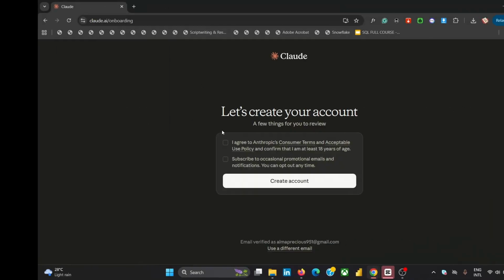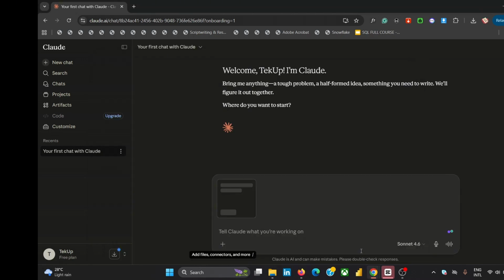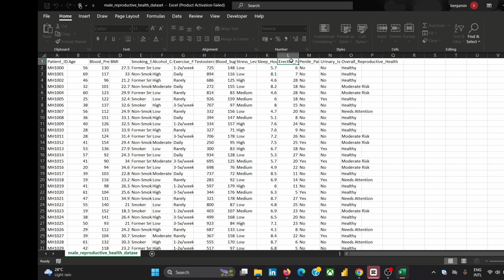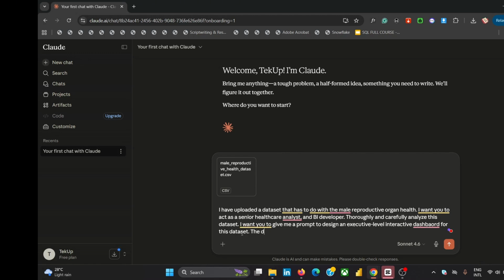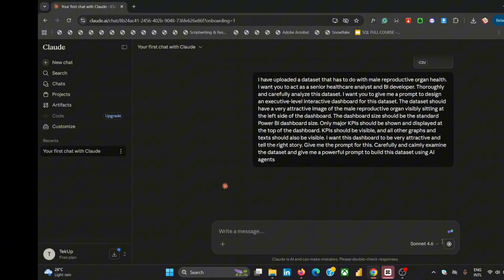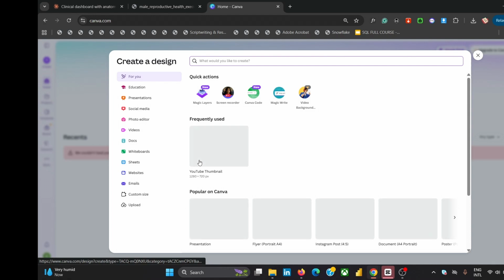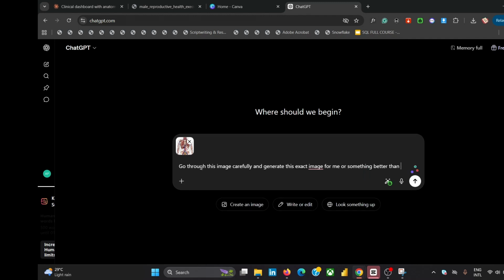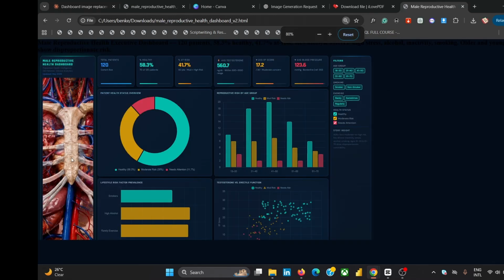Create a Professional Dashboard with One Prompt Using Claude AI, and ChatGPT (In Just 3 Minutes)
Learn how to create a professional and modern dashboard using Claude AI, ChatGPT, and Canva in this step-by-step tutorial. In this video, you'll discover how artificial intelligence can help you build stunning, interactive dashboards faster and easier without spending hours designing everything manually.

Whether you're a Data Analyst, Business Analyst, Student, Freelancer, or Content Creator, this tutorial will show you how to combine AI tools with dashboard design principles to create visually appealing and professional dashboards for reports, analytics, presentations, and business insights.

In this tutorial, Claude AI and ChatGPT help generate ideas, structure, dashboard components, layouts, and workflow guidance, while Canva is used to design and customize the dashboard into a clean, modern, and visually engaging interface.

📌 In this video you will learn:
✅ How to use Claude AI for dashboard creation
✅ How to use ChatGPT to improve dashboard workflow and ideas
✅ How to design modern dashboards in Canva
✅ How to create clean and interactive dashboard layouts
✅ How to build dashboards faster using AI tools
✅ Dashboard design tips for beginners
✅ How to improve dashboard presentation and user experience

📌 Tools Used:

- Claude AI
- ChatGPT
- Canva

This tutorial is perfect for beginners in:

- Data Analytics
- Business Intelligence
- Dashboard Design
- Data Visualization
- AI Productivity
- Tech & Digital Skills

00:00 Introduction
00:22 Overview of the Dashboard Project
00:50 Accessing Claude AI and ChatGPT
01:30 Creating the Dashboard Structure with AI
02:10 Generating Dashboard Ideas and Layouts
02:45 Designing the Dashboard in Canva
03:30 Customizing Dashboard Components
04:05 Adding Charts, Metrics, and Visual Elements
04:42 Improving Dashboard Design and User Experience
05:15 Using AI to Refine the Dashboard
05:52 Final Dashboard Results
06:20 Tips for Better Dashboard Design

related keywords.